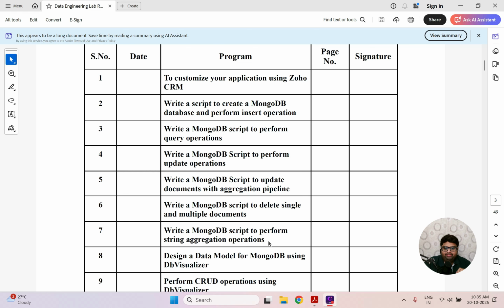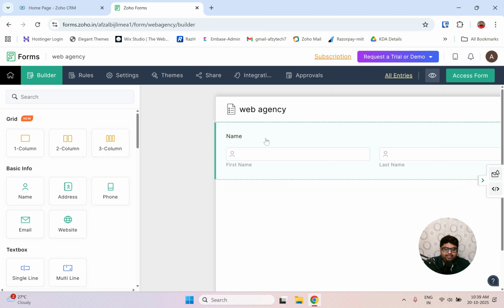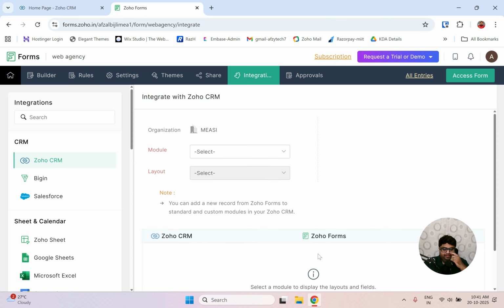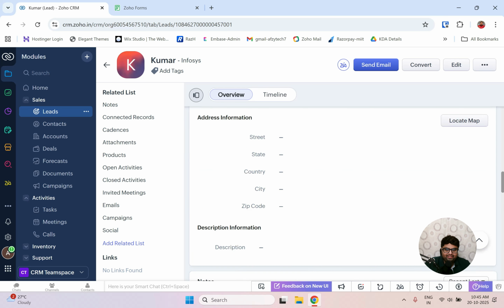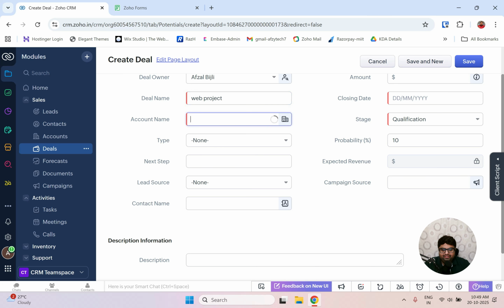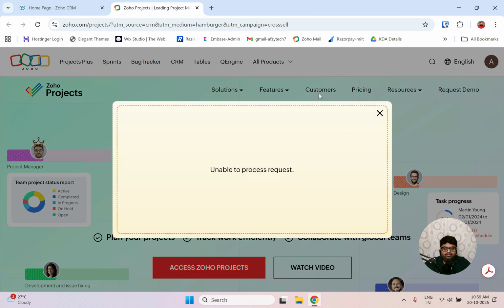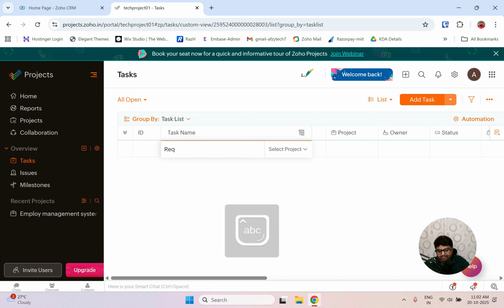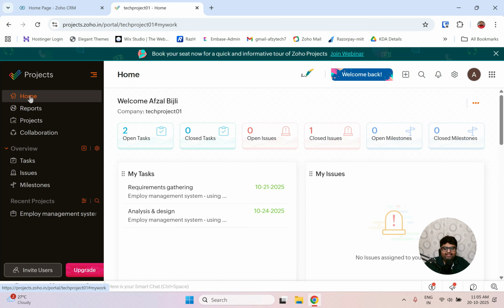ZOHO CRM DEMO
This is Zoho CRM Demo for the Data Engineering Lab